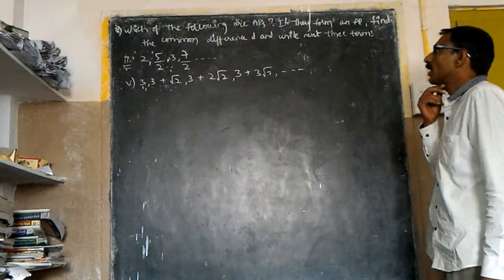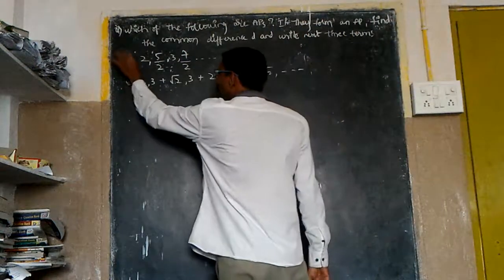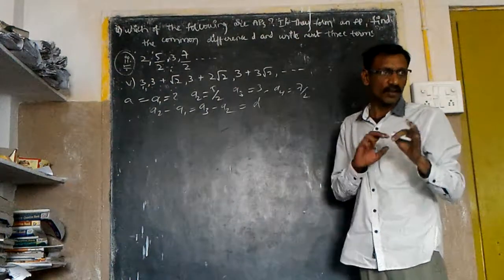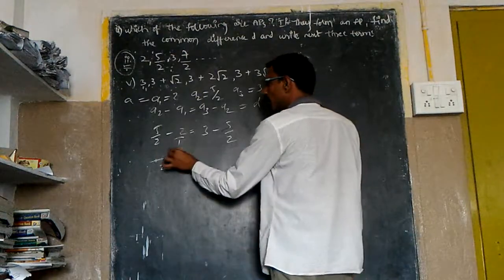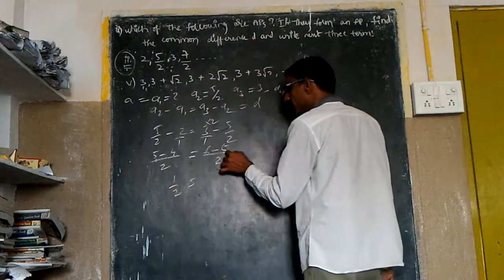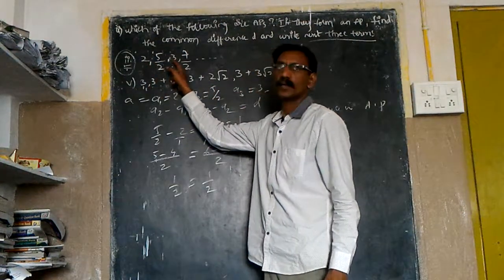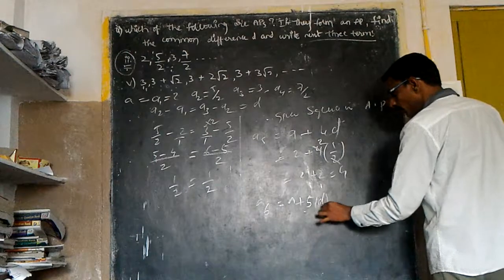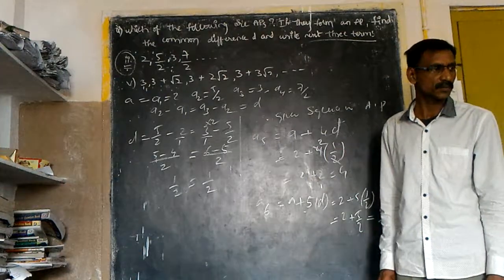Class 10 progressions State and CBSE Syllabus